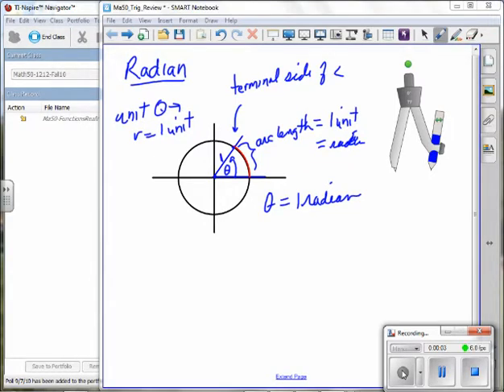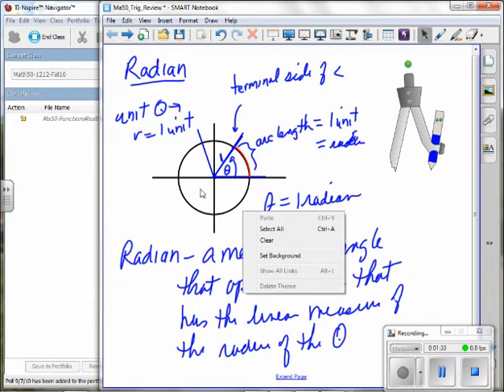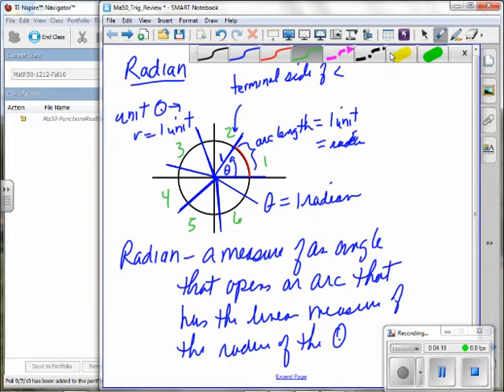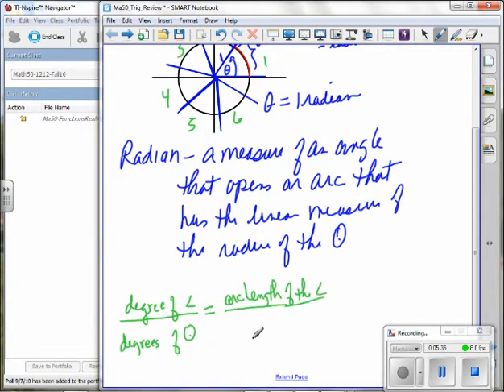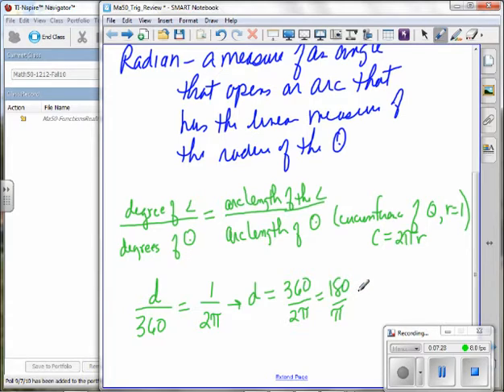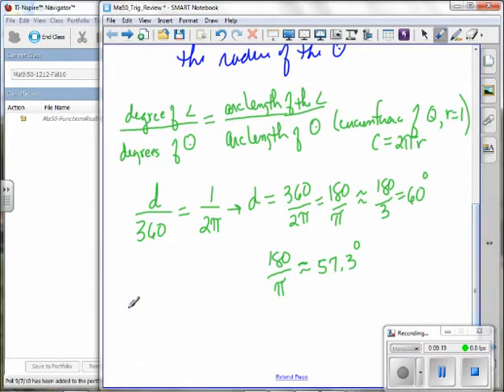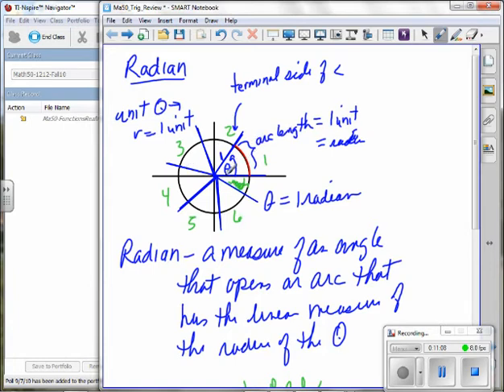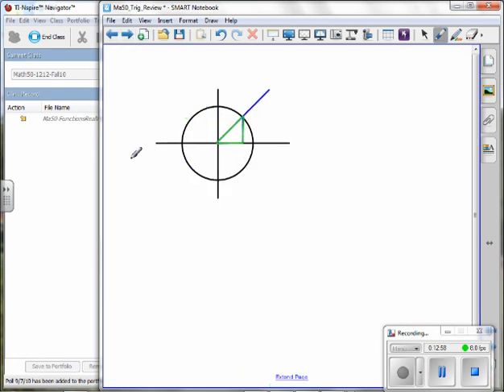Math 50-Trig Review-B from Tuesday 9/7